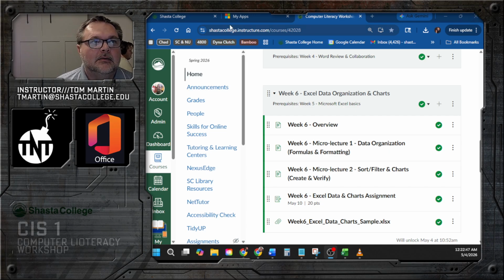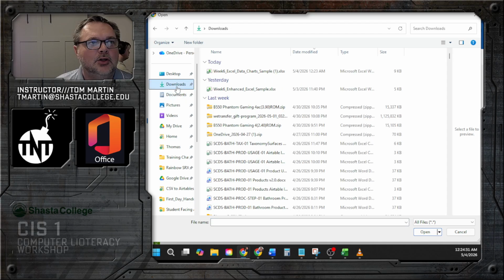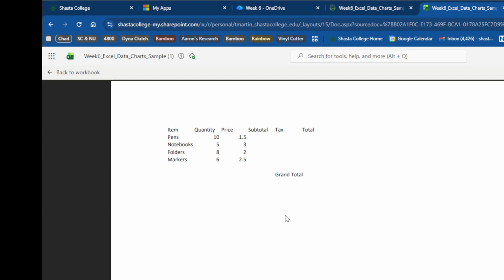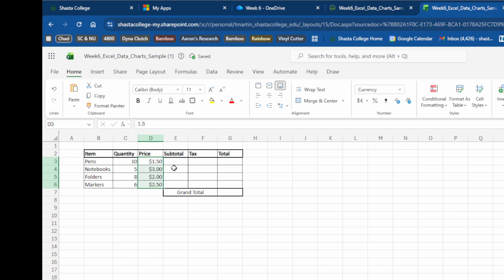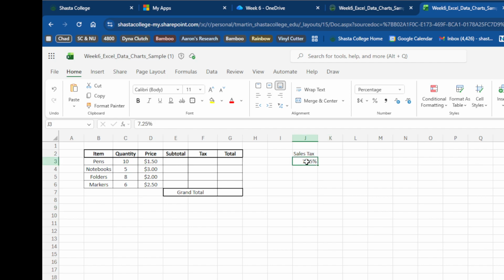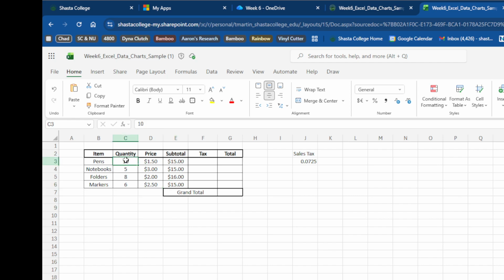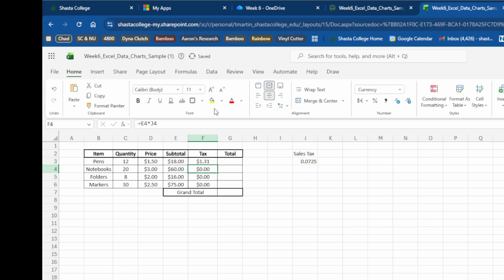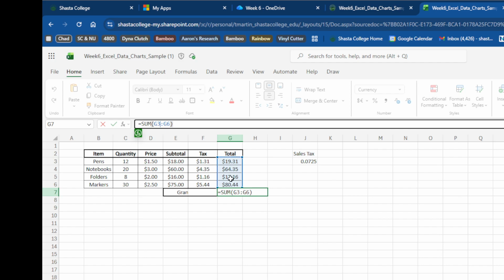CIS 1 Week 6 Micro-lecture 1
Shasta College CIS 1 - Computer Literacy Workshop
Office 365 Cloud Version
Excel - Data Formatting, Formulas & Absolute References